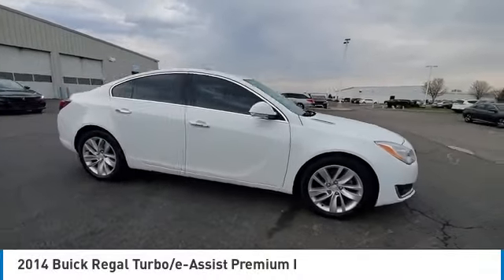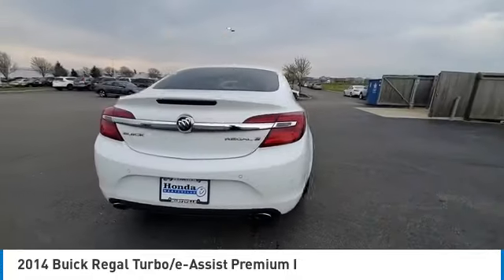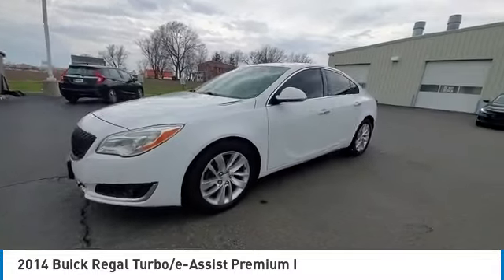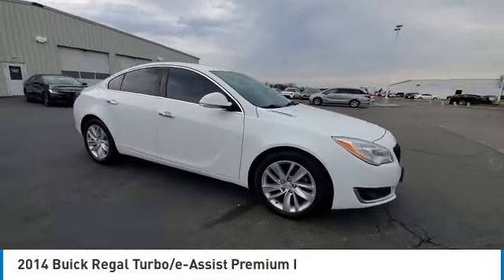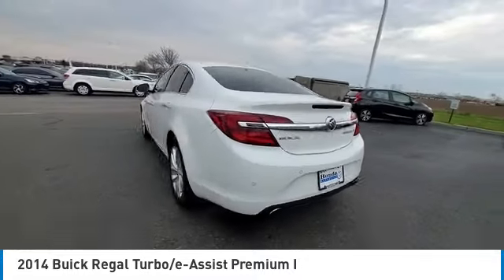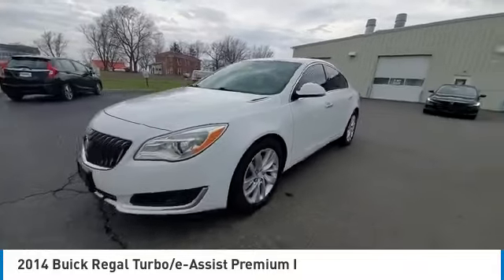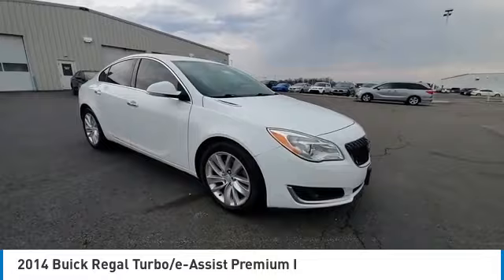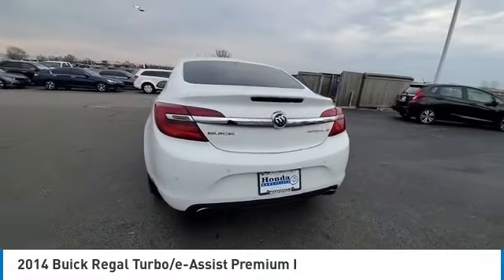2014 Buick Regal Marysville, Dublin, Delaware, Worthington, Marion, OH E9265845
Summit White Used 2014 Buick Regal available in Marysville, Ohio at
2014 BUICK REGAL Marysville, OH
Stock# E9265845

Honda Marysville
640 colemans Crossing Blvd

*DESIRABLE FEATURES:* REMOTE START, CLEAN CARFAX, HEATED SEATING, BACKUP CAMERA, BACKUP SENSORS, ONLY 2 OWNERS, BLUETOOTH, LEATHER, TURBO, ALLOY-WHEELS, PREMIUM AUDIO, HEATED STEERING, REMOTE ENTRY, FOG LAMPS, MULTI-ZONE AC.

*SERVICE & MAINTENANCE COMPLETED:* Stock# E9265845 FEATURES NO LESS THAN $330 IN PREVENTATIVE MAINTENANCE & SAFETY EQUIPMENT UPGRADES. Specifically this Honda Marysville 2014 Buick Regal reconditioning process Included: Replaced The Battery, and Performed complete used car vehicle inspection!

Of all the used cars for sale in Ohio this front wheel drive 2014 Buick Regal Turbo/e-Assist Premium I features an impressive turbocharged 2.0l/122 Engine with a Summit White Exterior with a Ebony Leather Interior. With only 94,740 miles this 2014 Buick Regal is your best buy in Columbus, OH.

*STOCK# E9265845* Honda Marysville has this 2014 Buick Regal Turbo/e-Assist Premium I ready for a quick sale today. Don't forget Honda Marysville will buy or trade for your car, truck, SUV, van, motorcycle and/or ATV!

Honda Marysville of Marysville, Dublin, Urbana, Lima, Delaware, Marion, OH. You can also visit us at, 640 Coleman's Blvd Marysville OH, 43040 to check it out in person!

*MECHANICAL FEATURES:* Scores 30.0 Highway MPG and 21.0 City MPG! This Buick Regal comes Factory equipped with an impressive turbocharged 2.0l/122 engine, an automatic transmission.

*EXTERIOR OPTIONS:* Whether driving to From New Albany to Westerville, you'll arrive in style with exterior options like: Color Matched Bumpers, Aluminum Wheels, Fog Lights, Alloy Wheels, Auto Headlamp